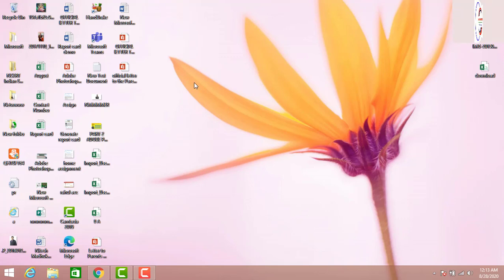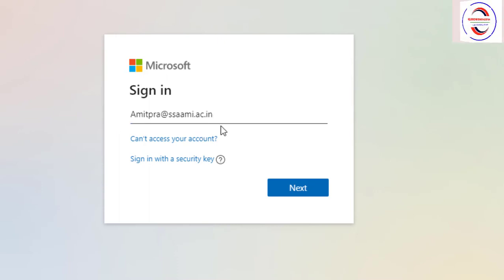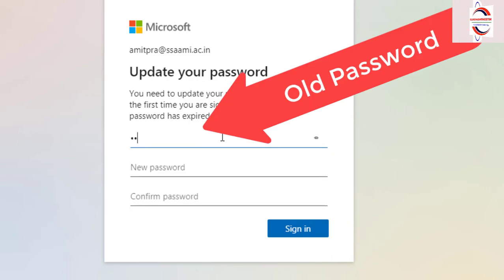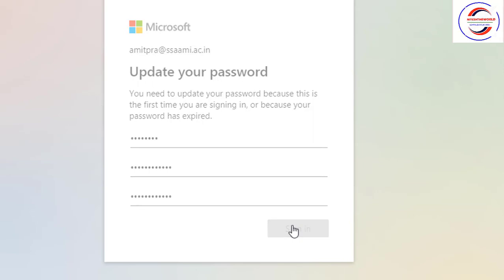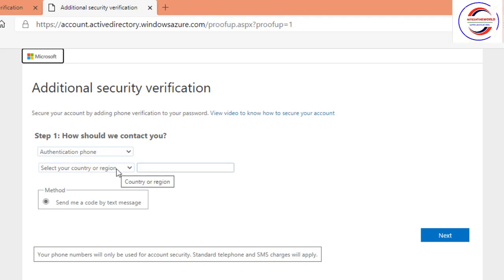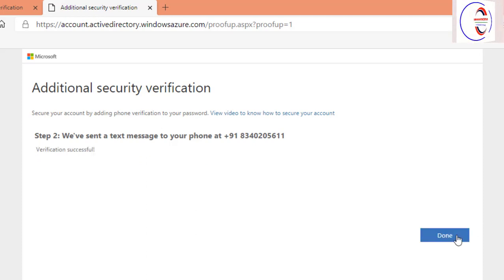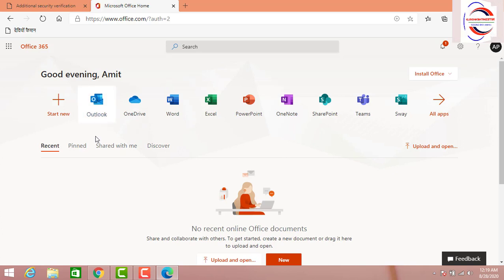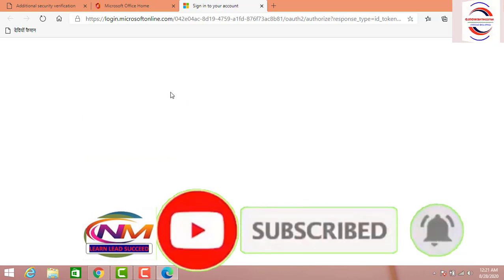Microsoft Teams Login For Students and Teachers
Hello Viewers If You Got the user id and password from your organization/School and not able to log in in Microsoft Teams Then watch this video and get the help.
Also write in comment that it was helpful or not or any other issue you are facing.